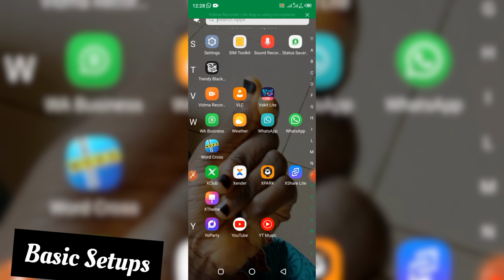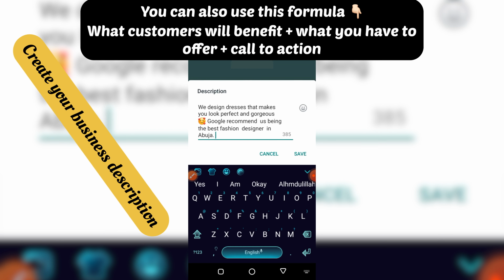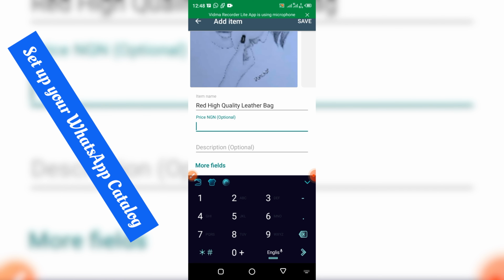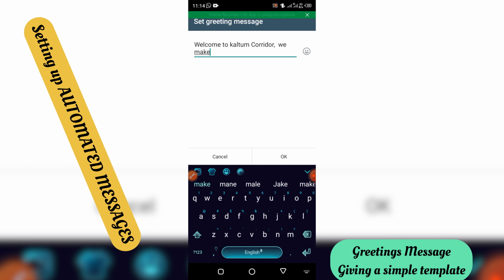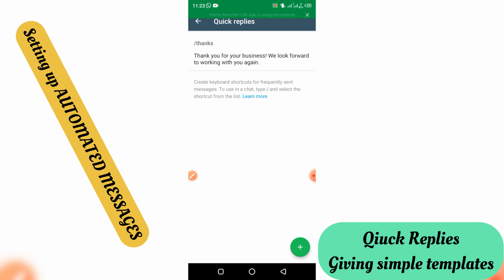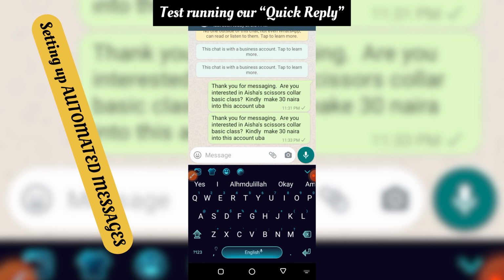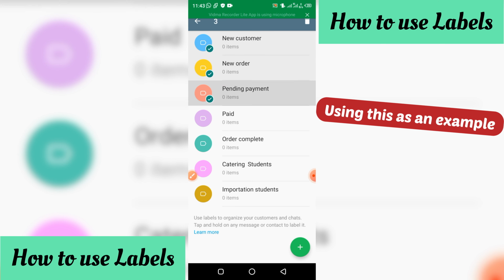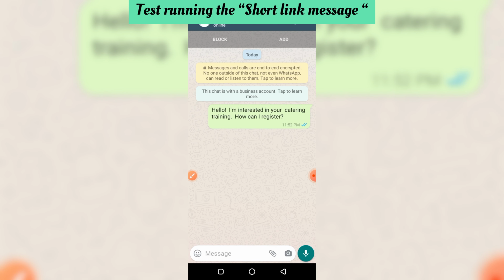INCREASE YOUR SALES ON WHATSAPP BUSINESS APP THE RIGHT WAY - SOME FEATURES YOU MAY NOT KNOW EXISTS.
WhatsApp business App can be used as a website or a source of maketting which can drive more sales for small business owners

Doing your business the right way with WhatsApp can help your business in a big way

Let me show you how to setup your WhatsApp business account to build a good reputation for your business

This can help you to automate your replies to messages

It can also help you to be well organized

With the use of all the features made available on the App

You can follow the chapter of the video for a smooth experience

Timecap:
00:00 WhatsApp Business the right way- intro
00:25 Basic Setups
01:48 Launching your business App
03:18 Create your business description
04:49 Create Business Address, create your business hours and share us your email address
07:07 Setting up catalog
10:30 Setting up your business “about page”
11:34 Greetings message
15:53 Quick Replies
18:35 Test running our “quick replies”
20:56 Broadcast messages
22:46 Creating “Labels”
26:26 How to copy your WhatsApp business link
26:58 Let messages pop up once your WhatsApp business link is clicked through